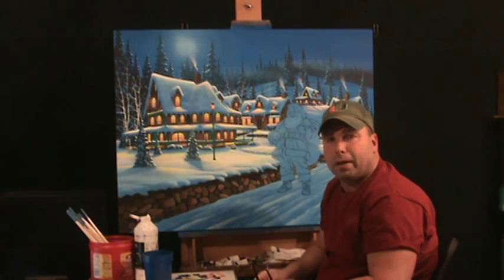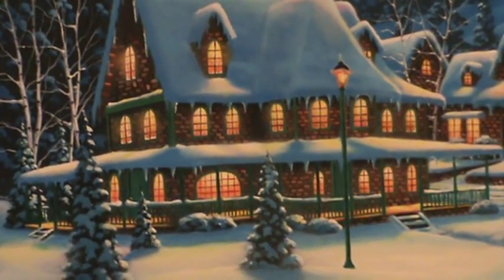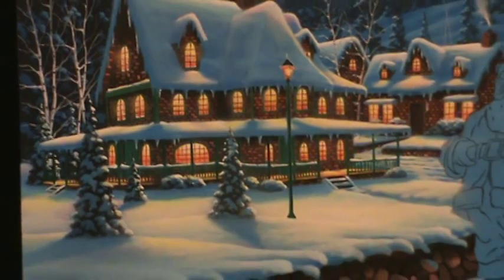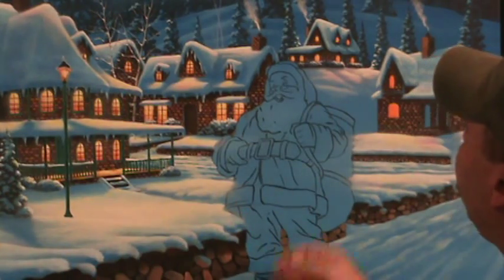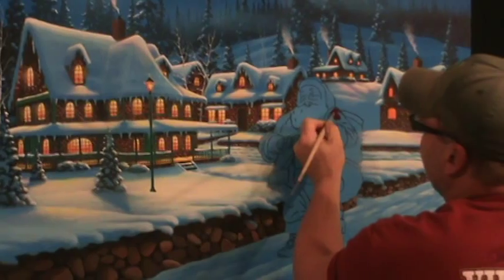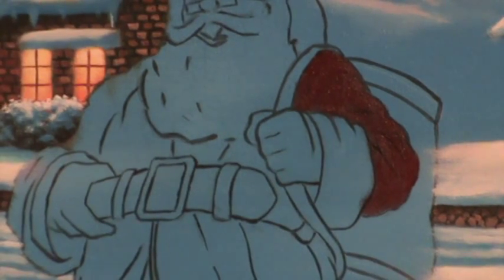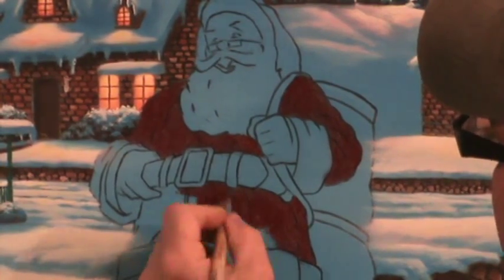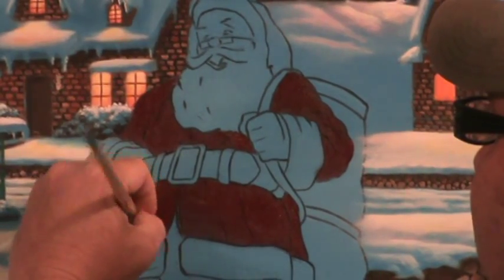Painting, acrylic paint, Christmas scenes with Geno Peoples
Won't you guide my sled 1